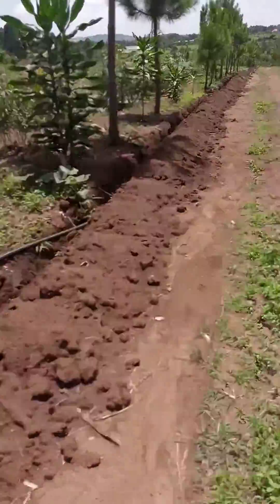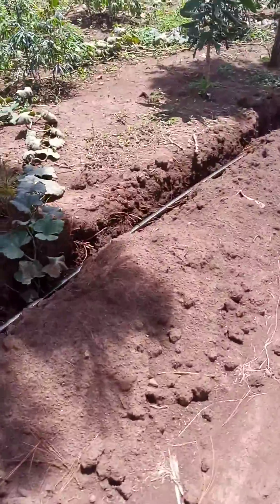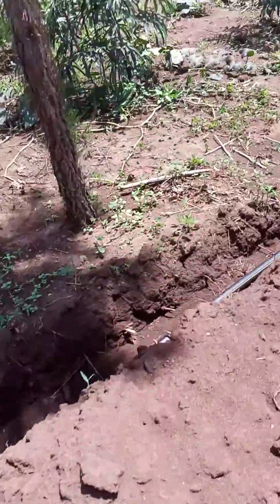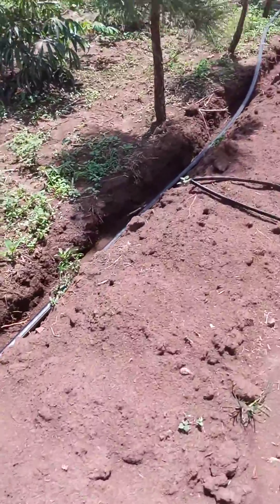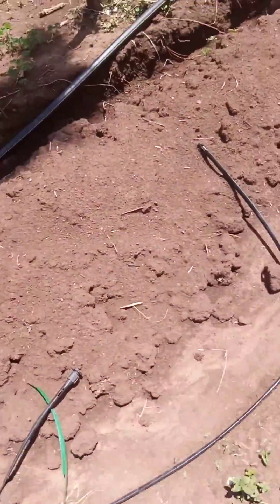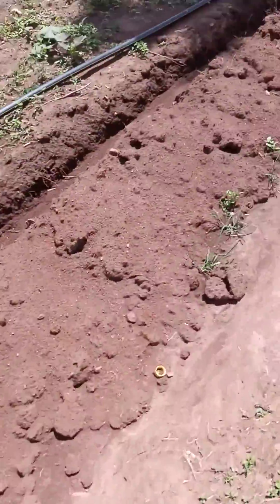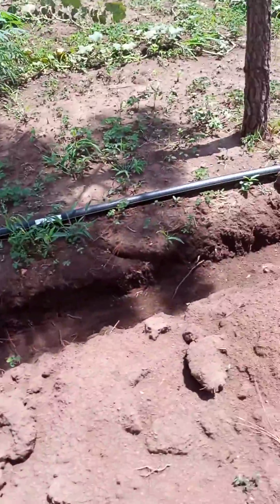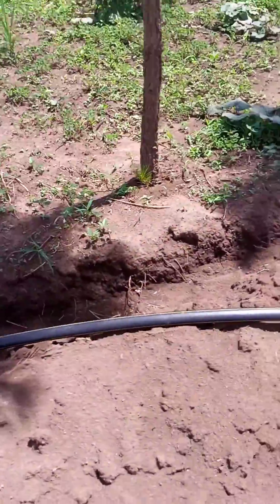Installing an irrigation system, that uses HDPE plastic pipe at your farm.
Irrigation system installation for a farm, Subsistence farms, Management of water systems on a farm, farming systems for drying areas